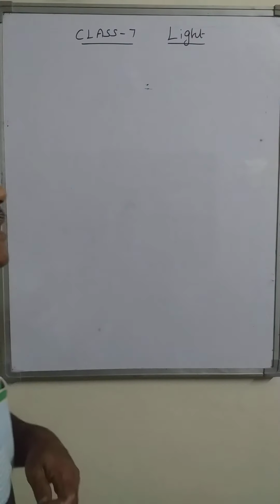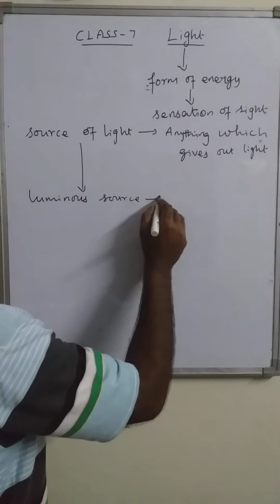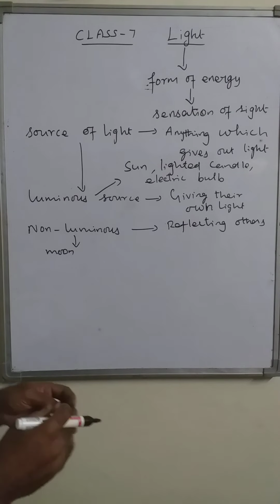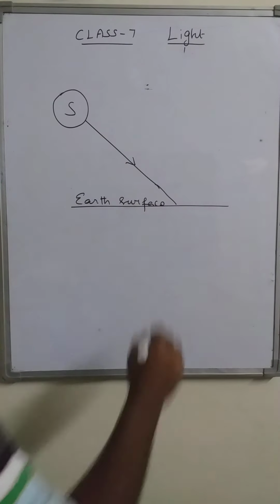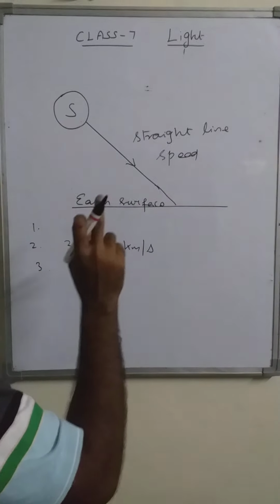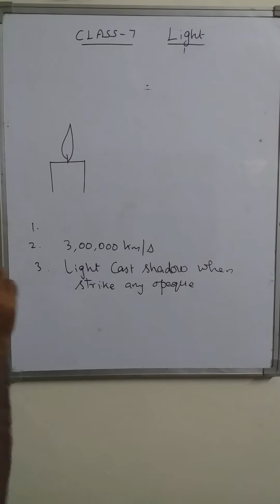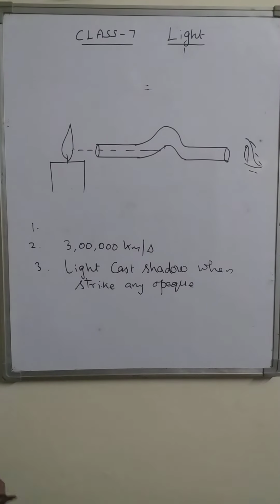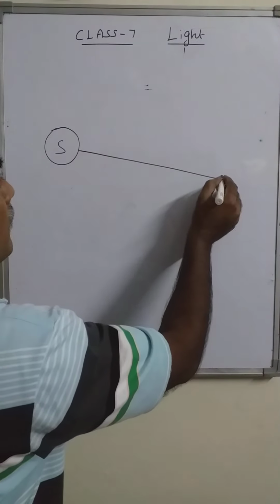Class-7 Light part-1